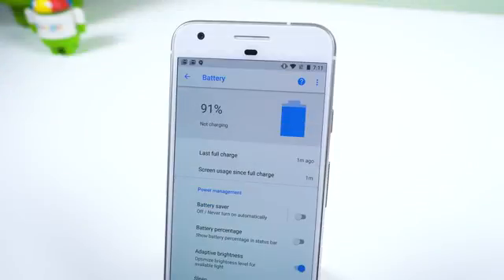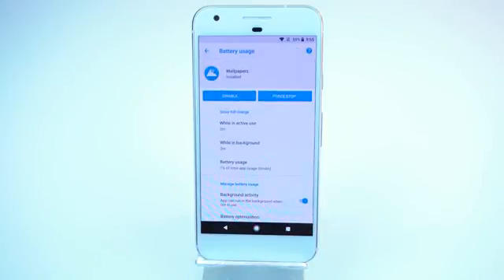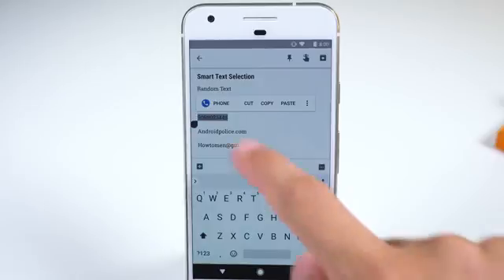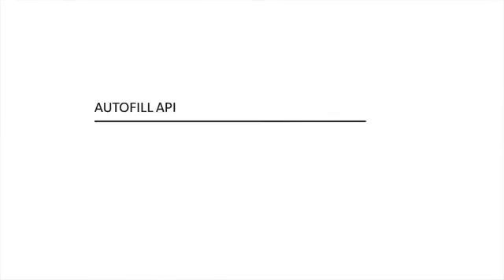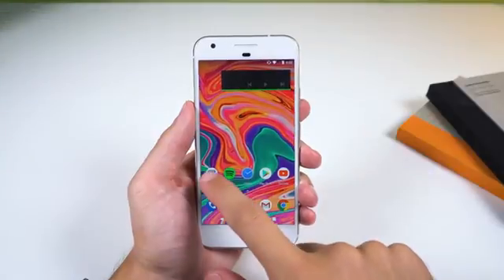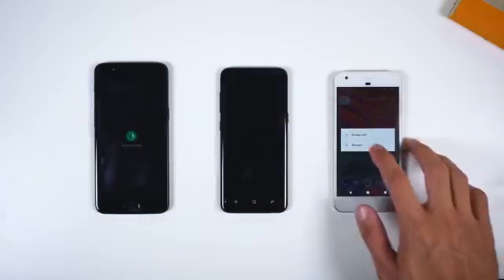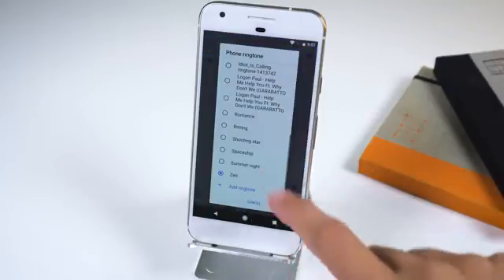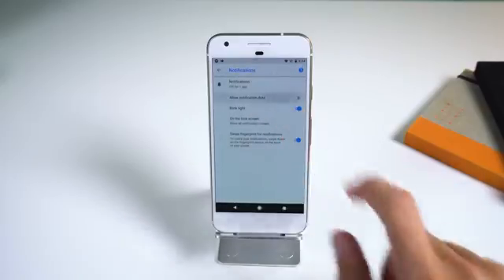Top Tricks and Tips for Android 8 0 Oreo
android Oreo tricks for all...